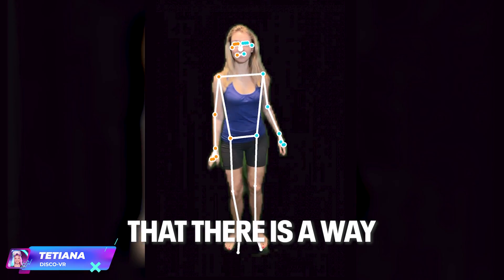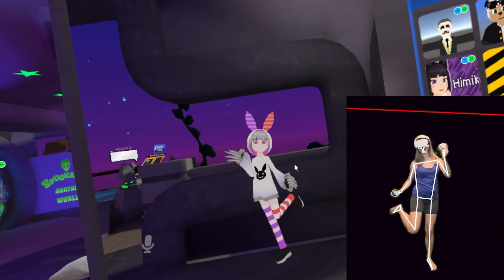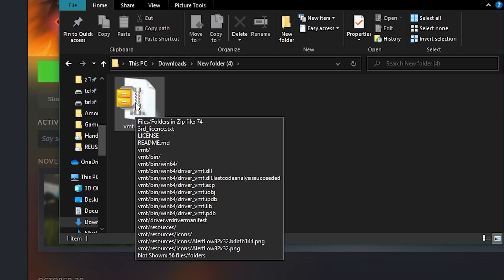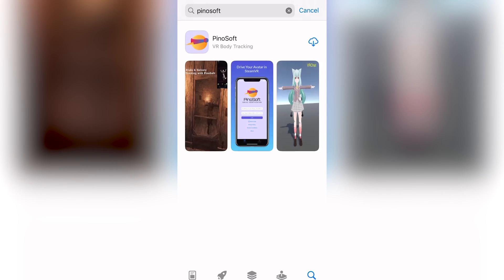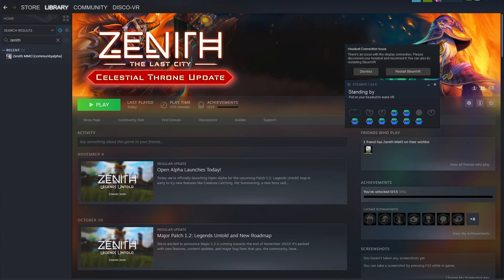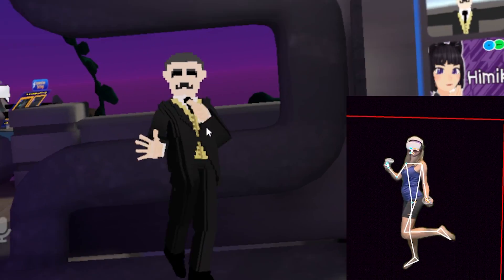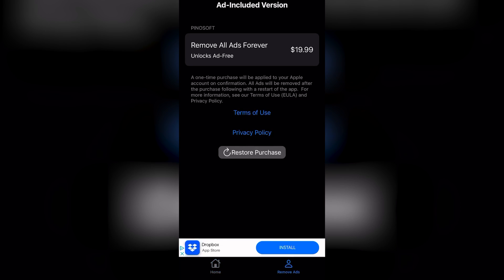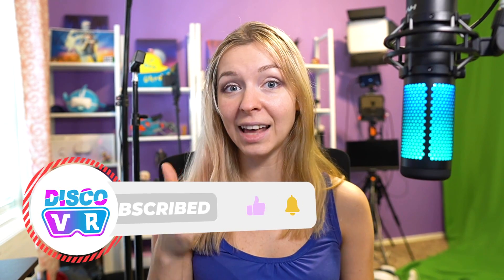VR Full Body Tracking with IPHONE! Easy Tutorial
Here's a brand-new full body tracking method that doesn't require any additional hardware except for your iPhone! I can't believe it works but it does, although not perfectly. It will work with any headset that can use SteamVR, and so far I've tested it on VR Chat. More games that support full body tracking will be tested! For example, Zenith recently announced that they will be supporting full body tracking, which is amazing!

For manual binding (Zenith, Blade & Sorcery, etc.):
VMT7 waist
VMT11 left foot
VMT12 right foot

Additional Trackers:
VMT8 chest
VMT9 left knee
VMT10 right knee

Thank you ArcueidOfTheSouth for letting me know about this method! ArcueidOfTheSouth shared it on my Discord and I'm so glad they did. Here's the original video

---🌟Simon Skall
---🌟David Lynch
---🌟Brian Peiris
---🌟Mortalware
---🌟Sterling Thrasher
---🌟Adimo
---🌟Anya Qu

✅ 256 GB Meta Quest 2
✅ BOBOVR M2 Plus Head Strap Twin Battery Combo
✅ BOBOVR D2 Charging Dock
✅ DSLR Carrying Bag (fits ALL head straps)
✅ NIUVR Touch Controller Grip Cover (nice and cheap!)
✅ Kiwi Controller Grip Covers with Battery Opening
✅ Oculus Link Cable Alternative (Cheap and works great!)
✅ Kiwi Facial Interface
✅ VR Mat
✅ Headphones

***JELLYFISH!***
Tetiana's Jellyfish Lava Lamp